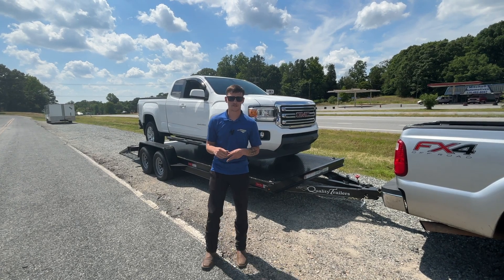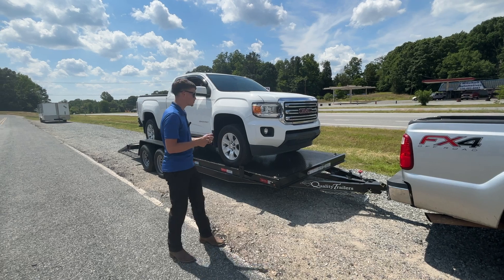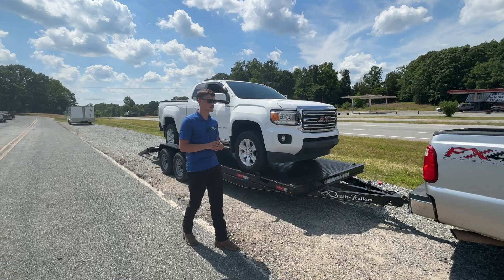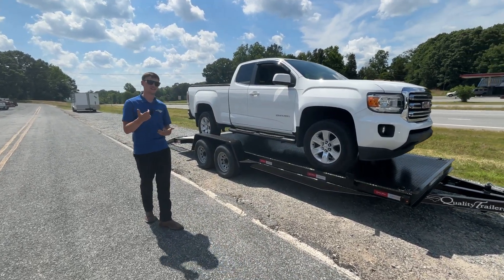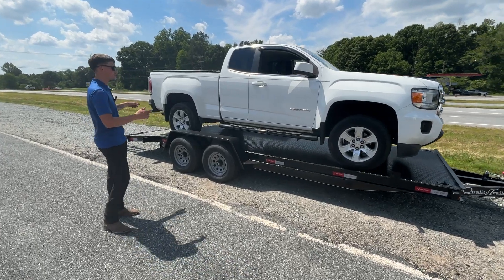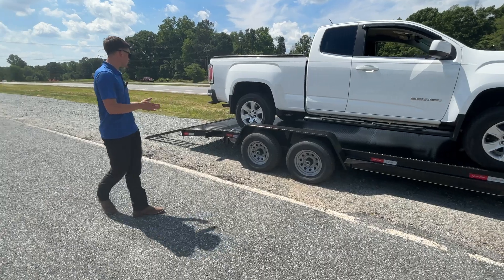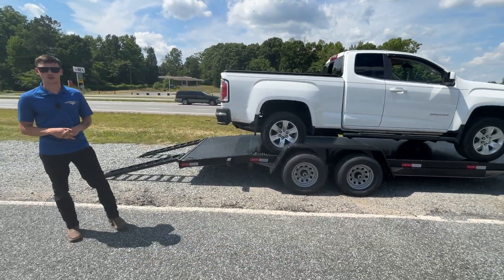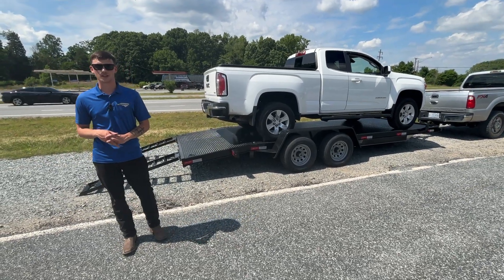NC Trailers: 7x20 Metal Deck Car Hauler